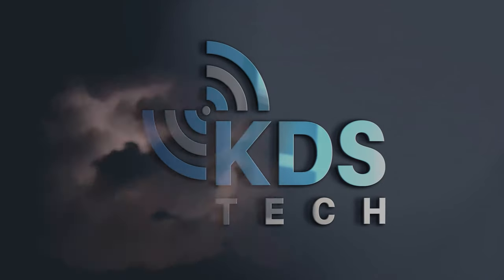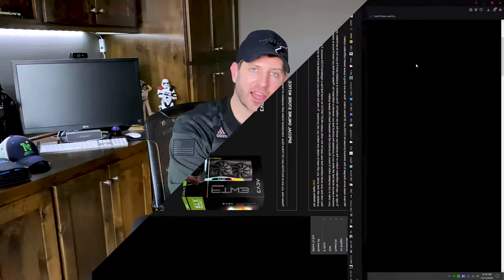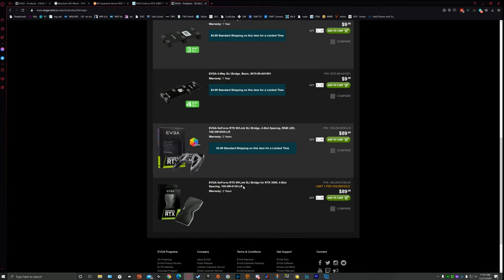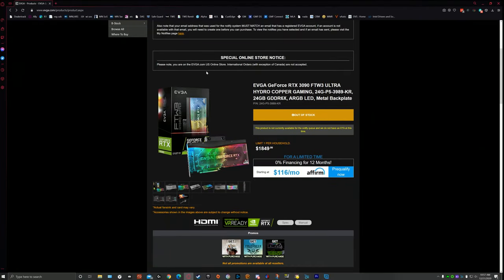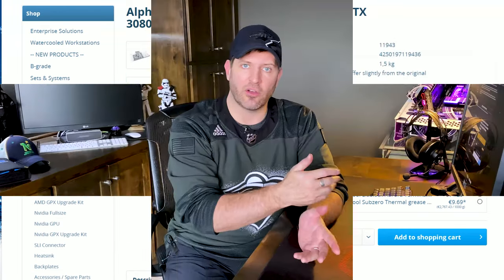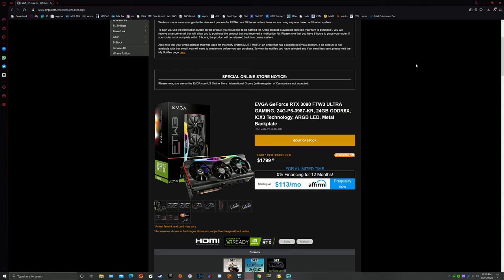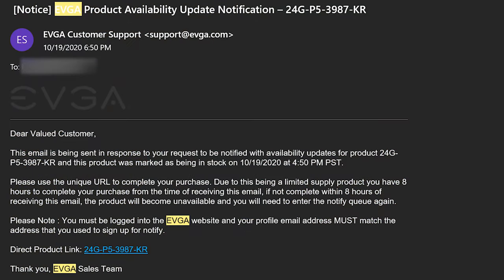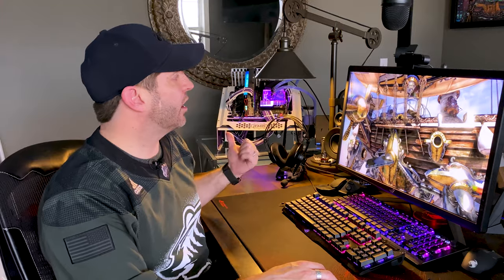EVGA RTX 3090 FTW3 Ultra - Whoa! what a card!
finally got all of my benchmarks done on the 3090 FTW3 Ultra.  man, that took me a long time.    We are gonna discuss that and talk about SLI / NVLink and their stupidity with how they are handling this.

if you REALLY need the 3090 now and can't wait for EVGA stock

Bout sums it up...  there is a lot of awesome equipment being made these days for computers.. but.. unless you use bots, or get insanely lucky ( or only want o buy EVGA ) you can't get any of it.. we also discuss some Apple news and 3000 series waterblocks.   just some "news."

if you want intel.. these are the two processors i would recommend:
i9 10850k
i7 10700k

and for motherboard - get either of these two;

Asus ROG Maximus XII Formula
Asus ROG Maximus XII Hero